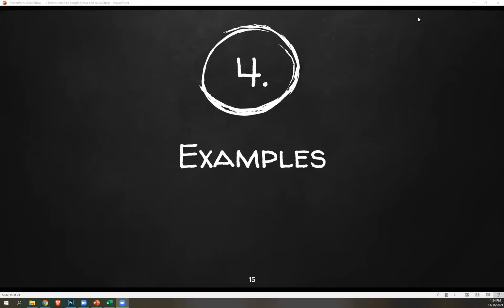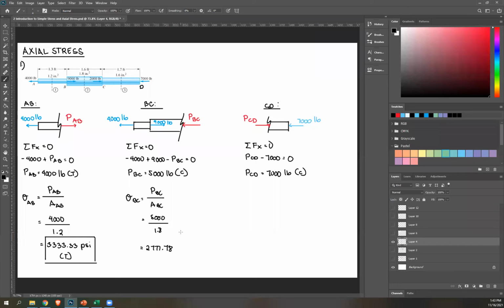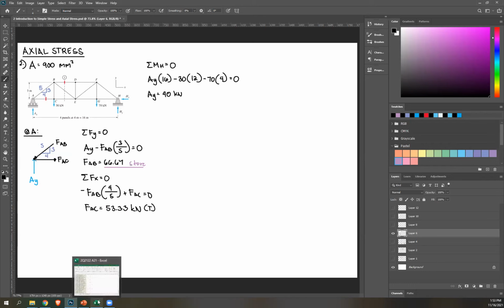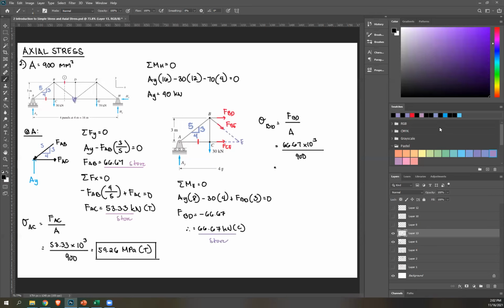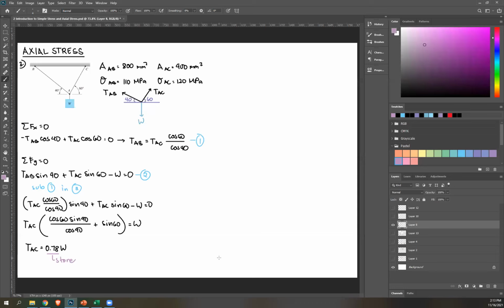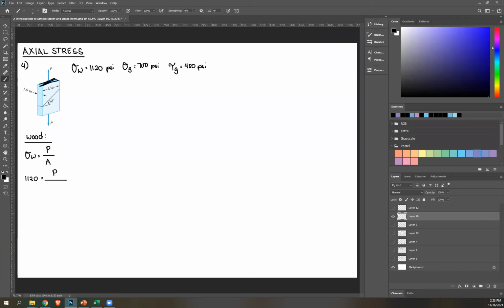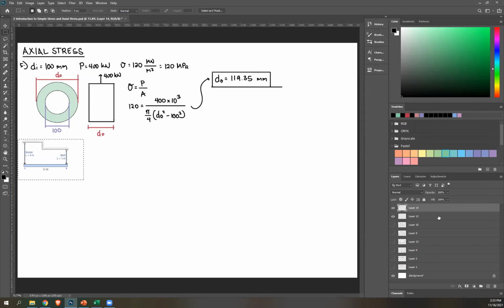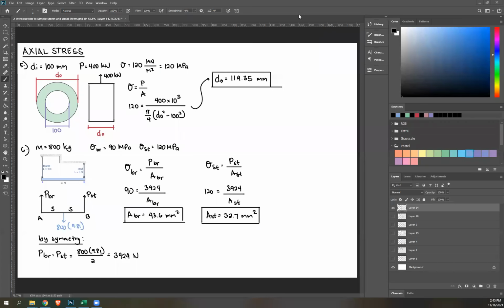Strength of Materials Lesson 2 | Introduction to Simple Stress and Axial Stress (2/2)